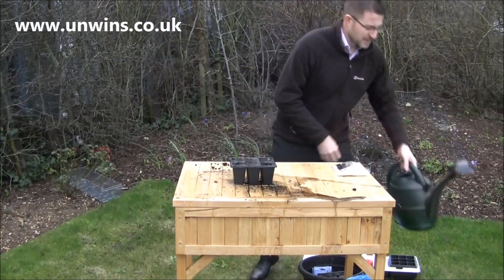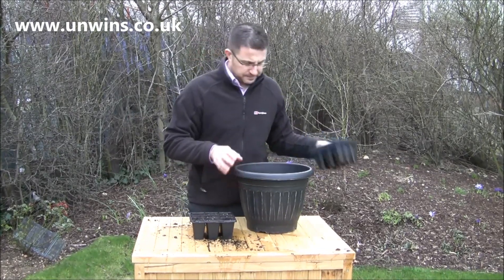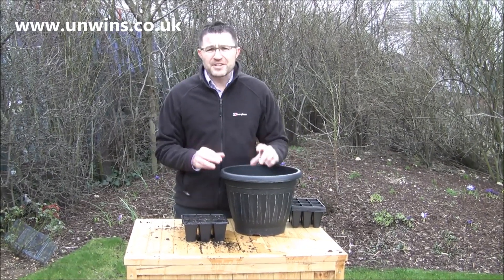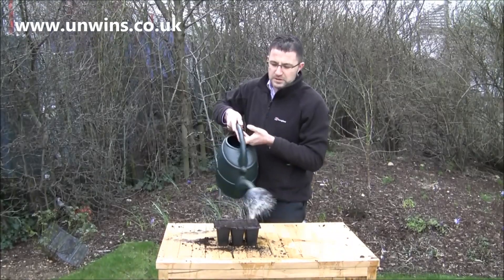Sweet Pea Growers Propagator Kit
The Sweet Pea New Varieties Collection includes 6 packets of seeds, one each listed below with a FREE Sweet Pea Growers Propagator Kit which includes Unwins Micro Snips & Sweet Pea Feed, worth over £24.00!

The Windowsill Propagator includes:
Robust black base L68cm x W21.5cm x H20cm.
8 x 9cm Cell Seed Trays perfect for sweet pea seeds which grow deeper roots.
8 x Capillary Mats which prevent both under-watering and over-watering.
2 x 2ltr Gro-Sure All Purpose Compost gives the best results for seed germination.
8 x ‘Push-In’ Plastic Labels, great for seed rows.
Weather-proof, UV Stable White Marker Pen with easy-to-remove ink.
Little Red Riding Hood - You can see from the enchanting blooms where this variety got its name! With a powerful fragrance this variety has all the traits of a fantastic sweet pea giving great garden performance and lovely cut flowers for vases indoors.

Turquoise Lagoon - This unique variety has great colour-changing blooms. Flowers open from bud with a delicate shade of pink, gradually turning a striking shade of turquoise. Sweetly fragranced, these beautiful blooms are perfect for cutting and will change colour even when in vases indoors. Truly charming.

Cream Eggs - A modern Grandiflora type of sweet pea – which means more bold flowers and more scent. The luxurious cream petals have a purple edge which changes to vivid blue with age. Perfect for cutting too and bringing indoors to add delicious sweet pea scent to the house.

Misty Mountains - A sophisticated mix of whites, blues and purples. Brings a touch of elegance and charming fragrance to the flower border. Great for cut flowers to bring the wonderful scent indoors. With cutting some of the flowers you’ll encourage your plants to produce more and more.

Confetti - A delightful mix of warm pastel shades with rich purples and pinks. ‘Confetti’ is the perfect variety for an array of wonderfully-scented sweet peas. Gives a stunning display outdoors grown up trellis, and, as cut flowers, it brings a delicious scent to your house throughout the summer.

Tangier Pea Rosea and Purpurea - A fast-growing species type of sweet pea, this unusual and enchanting variety is easy-to-grow, and perfect for growing up trellises and garden walls. The tidy blooms come out in abundance and the dazzling display lasts throughout the summer.